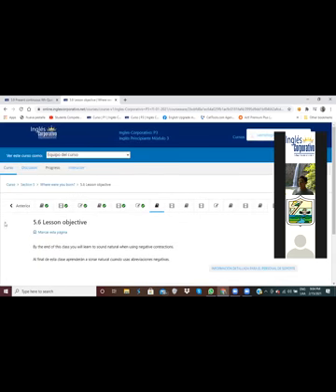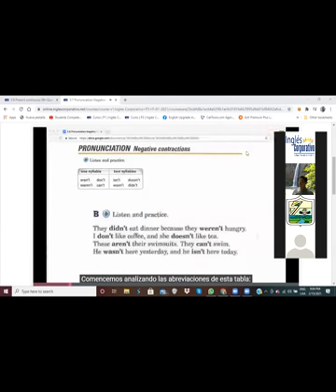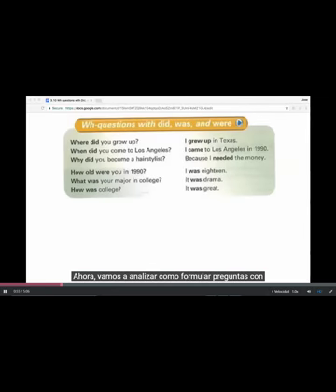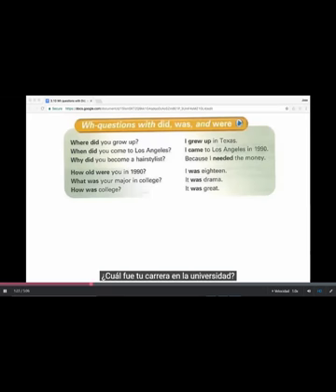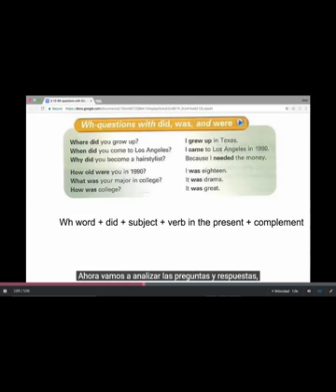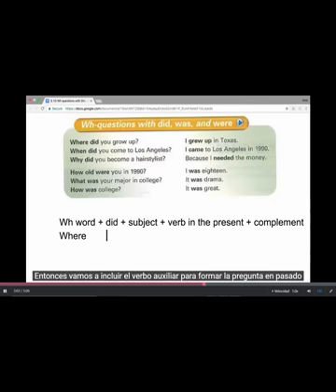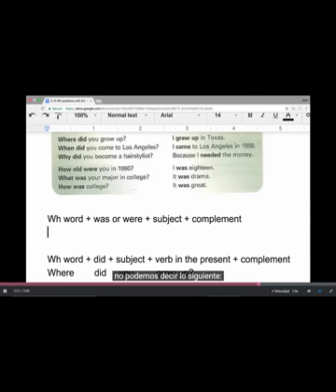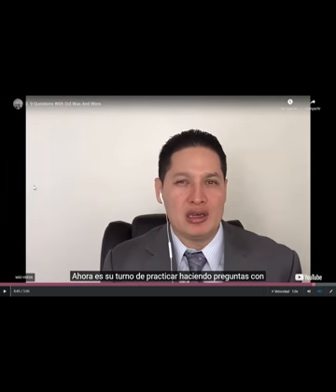Ingles Corporativo- Wh Questions-Day 13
By the end of this class you will learn how to ask and answer Wh-questions with did, was and were. Additionally, you will practice a conversation which illustrates how this topic is used in a real life setting.

Al final de esta clase ustedes aprenderán a hacer y responder preguntas interrogativas “Wh” con “did”, “was” y “were”. Además, practicarán una conversación al cual ilustra cómo se utiliza este tema en un escenario de la vida real.